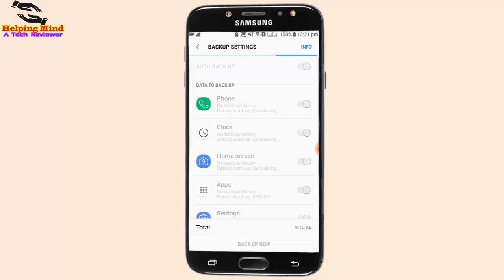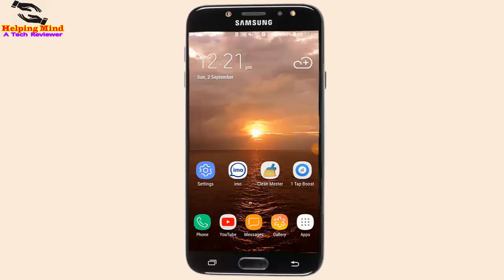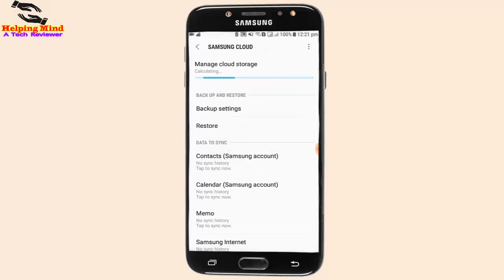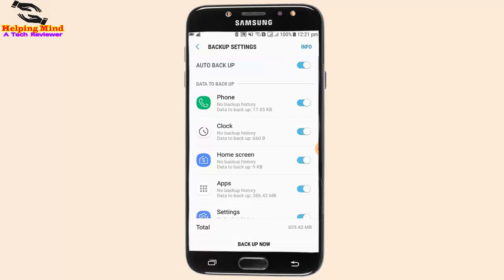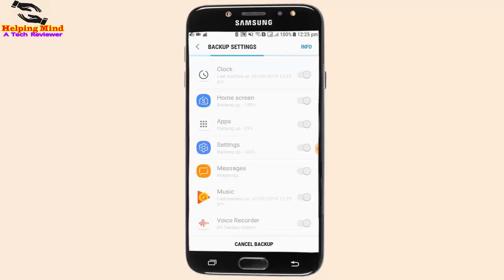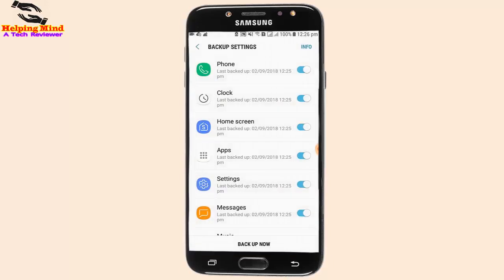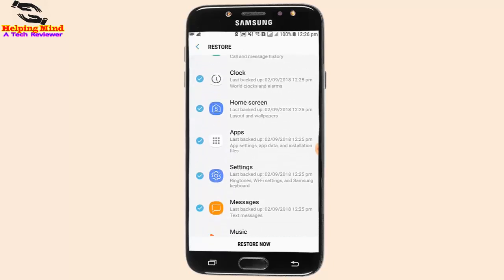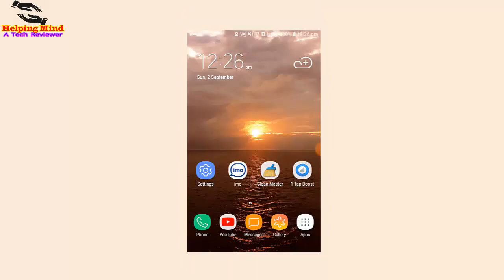Galaxy J7/S7/S8/S9 Phone Backup : How Do i Backup My Phone - Helping Mind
This video covers the Galaxy J7/S7/S8/S9 Phone Backup : How Do i Backup My Phone

*Phone:
Samsung Galaxy J7 Prime

*Mouse:
HP x3000 Wireless Mouse

*Usb Cable:
BrexLink Micro USB

*Huawei Mate

*Micro USB

Samsung Cloud Backup stores the content we selected to the Samsung cloud. The content can be backed up automatically, or when selecting Back up Now in Settings. Samsung Cloud Restore downloads the content we backed up in the cloud to our device, either during device setup or within device/app settings. Samsung cloud gives the opportunity to keep backup of our phone. However, we have to keep sign in on our samsung account for phone backup. See the full video for more experience.